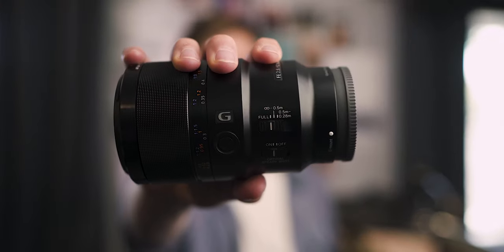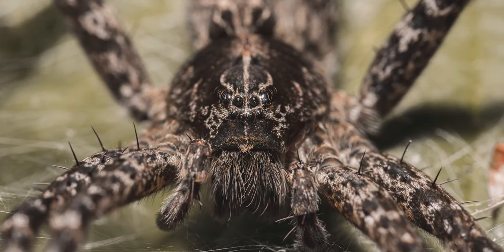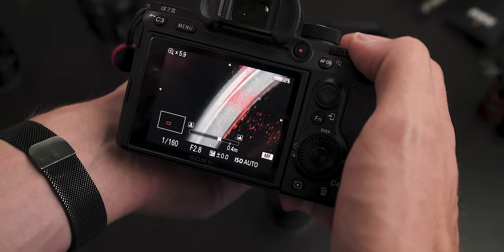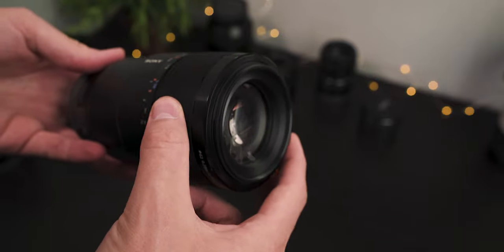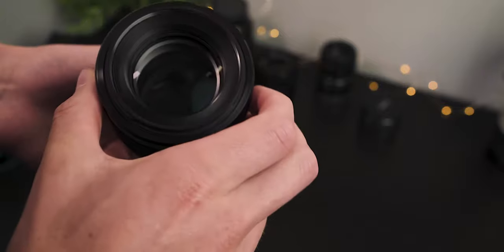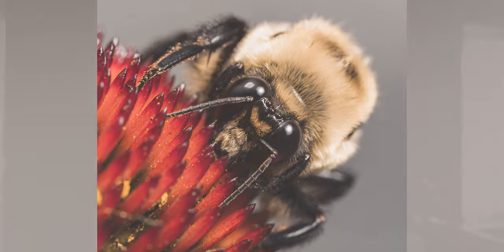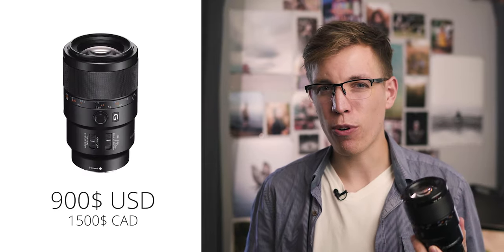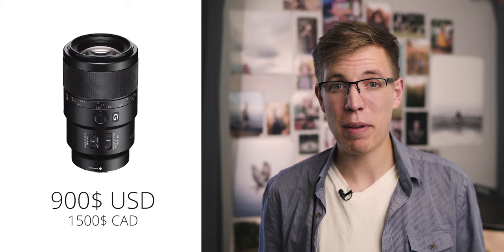Sony G 90mm Macro f2.8 - Long Term Lens Review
This is my review of the 90mm macro for sony FE mount cameras. This was a lens I had wanted for a long time and am super happy I ended up getting! It's sharp as heck and super fun to use. It works on any sony e mount cameras, like the a7iii, a7riv, or even the crop sensor APS-c cameras like the a6000 to the new a6600.

Intro 0:00
90mm Basics 1:05
1:1 Macro 1:30
Build Quality 2:09
Image Quality 4:30
Bokeh 6:28
Autofocusing 7:28
Conclusions, Price & Value 9:03
Sony 50mm F2.8 Macro 10:05
Sigma 70mm f2.8 Macro 11:20
Voigtlander 65mm f2 12:45
Final Thoughts 14:20
Macro Extension Tubes 14:59
Ending 16:23